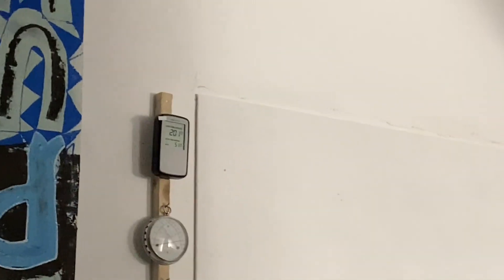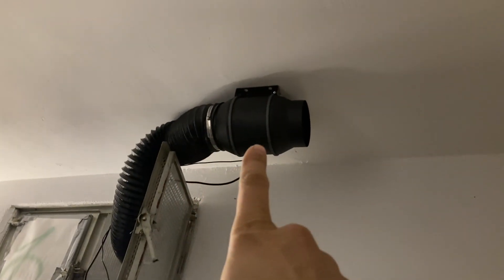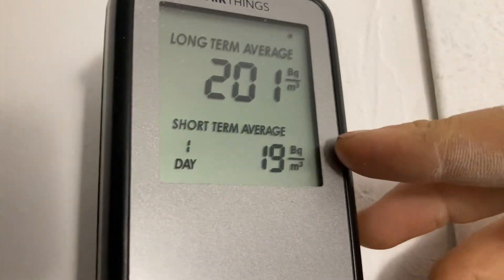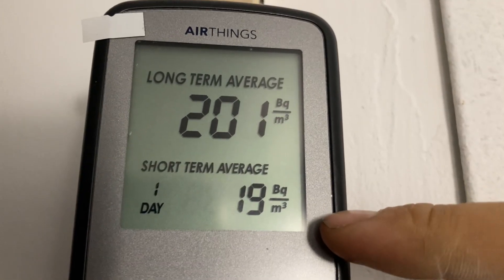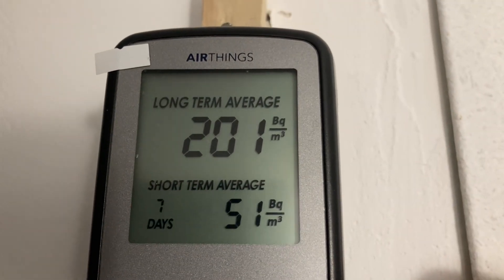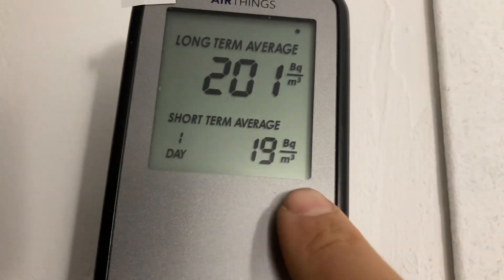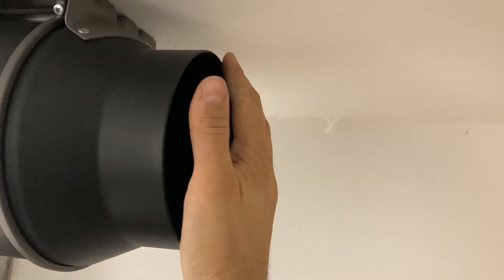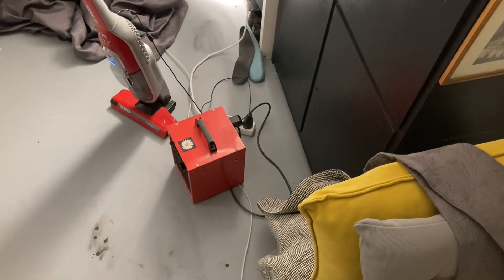Solution to High Radon Levels in Your Basement (simple fan)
Adding an active air inlet was all it took to bring this 150 square foot room from the top of the range to the bottom of the range.